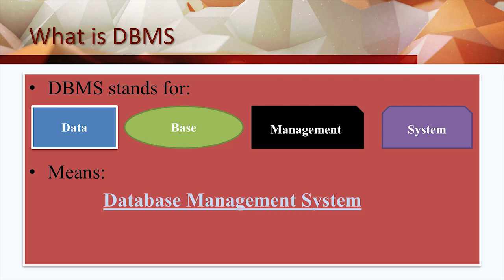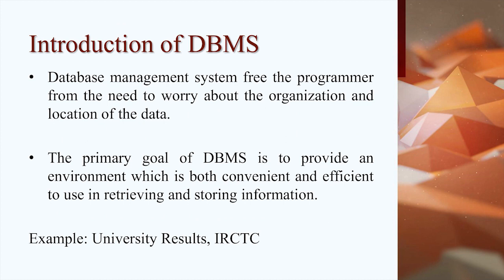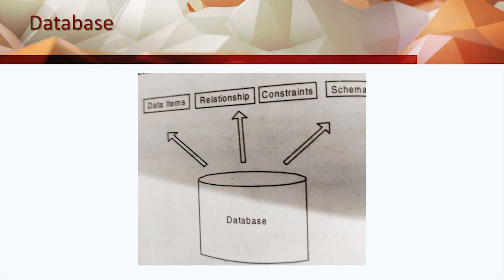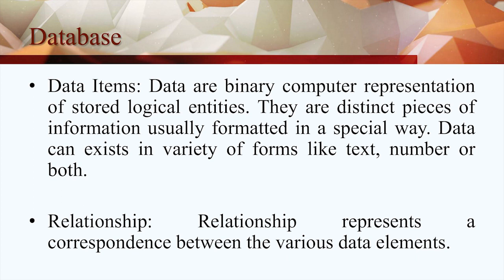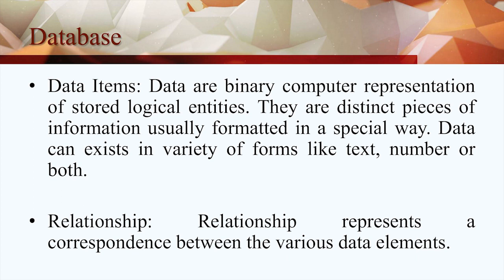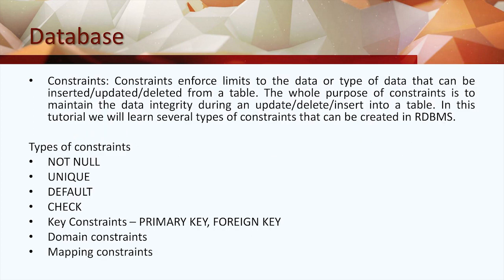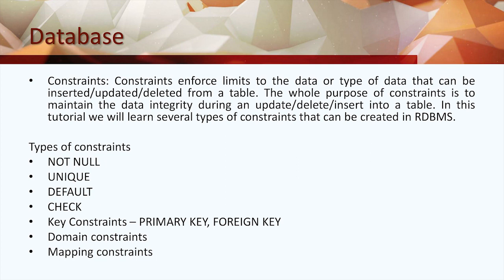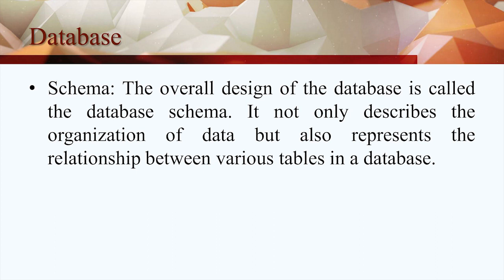Dr Ashutosh Kumar Dubey_Database Management System